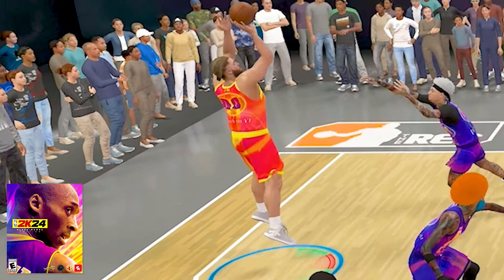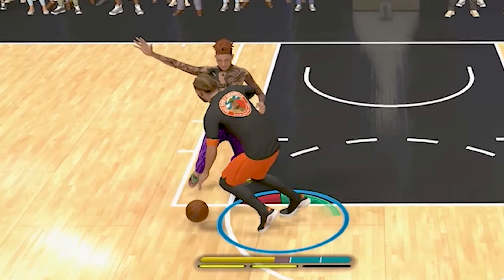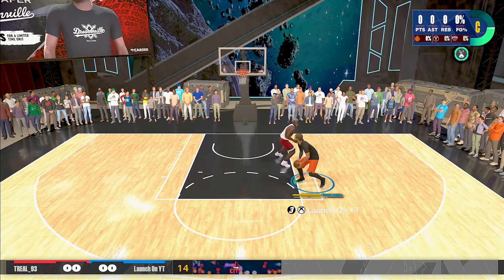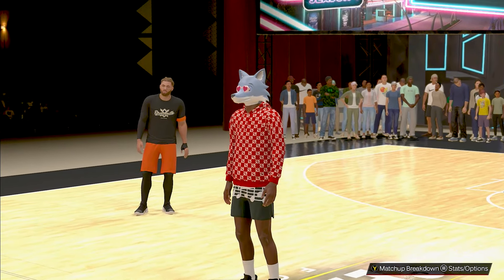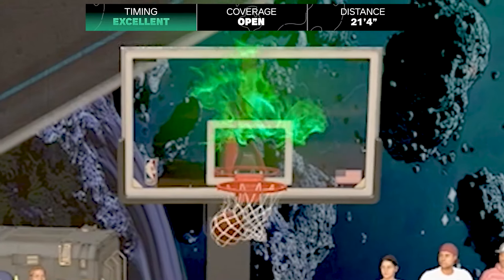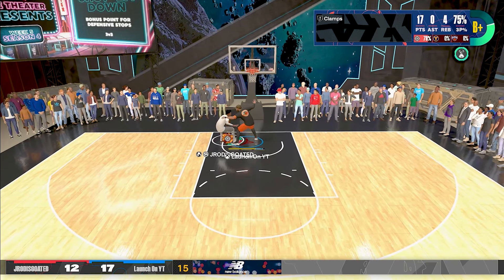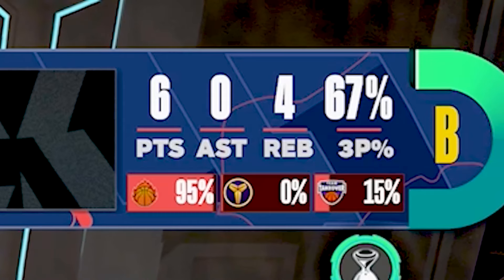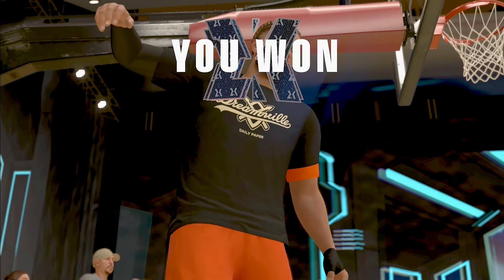NBA 2K24 But Every Green Pushes Me Back 1 Foot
this might be the dumbest challenge I've done yet lol

The NBA 2K franchise isn't really known for making big changes in-between games, for example, the Rec Center has largely been the same since NBA 2K19. But there is one thing that NBA 2K24 added that has never been in any other game before... a Distance Counter.

In this video, I will start with my player right under the basket and for every green I get, I will push myself back 1 foot, with the goal of getting as far as possible.